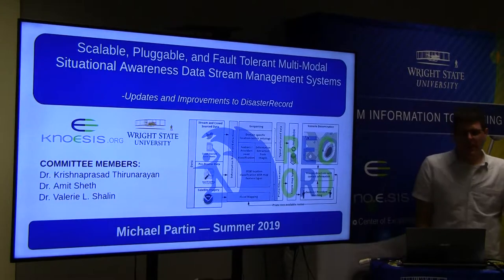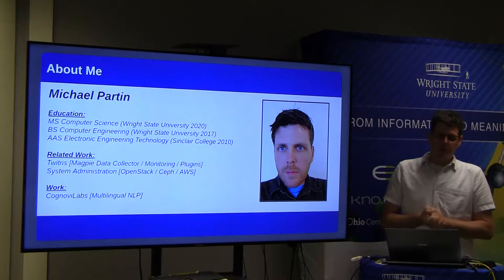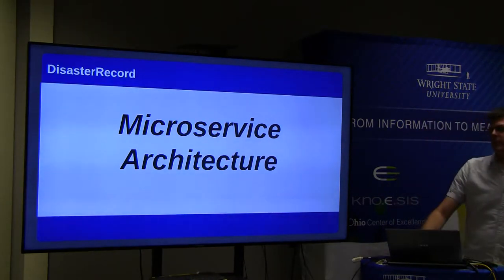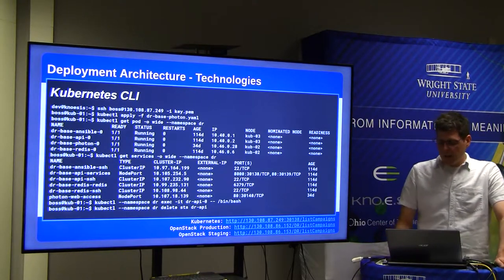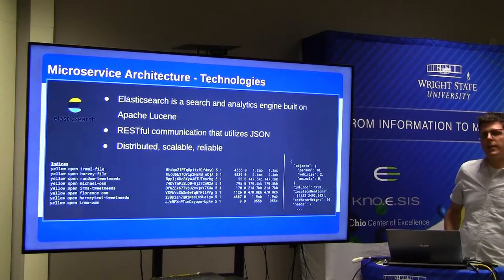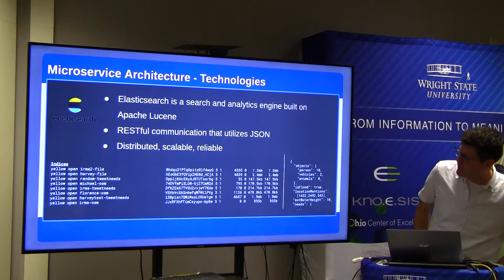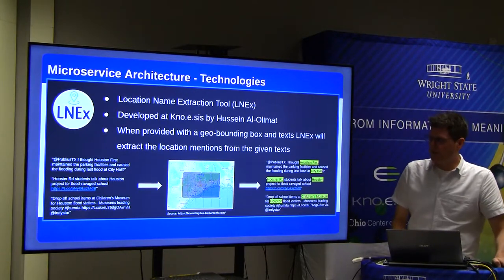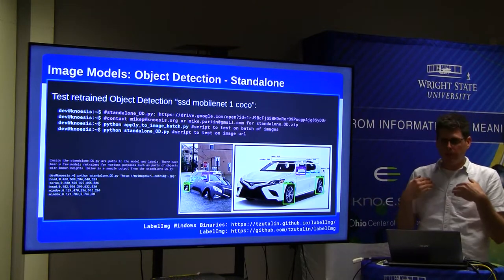Michael:Scalable Pluggable Fault tolerant multi modal situational awareness data stream management s